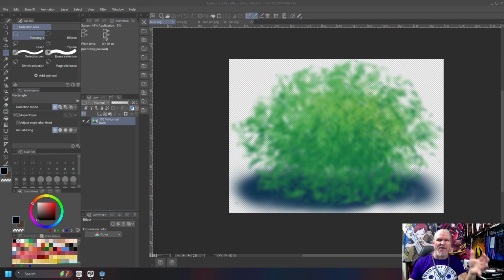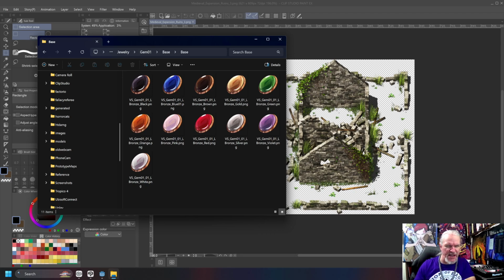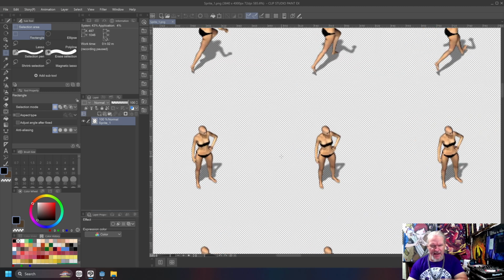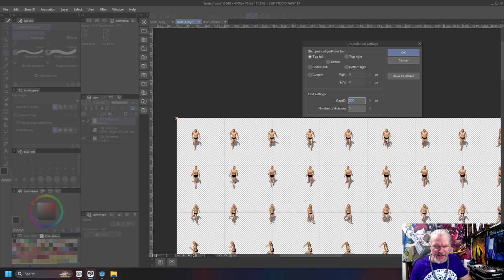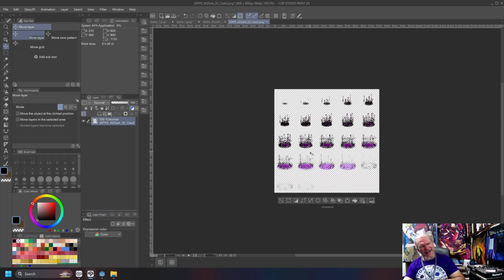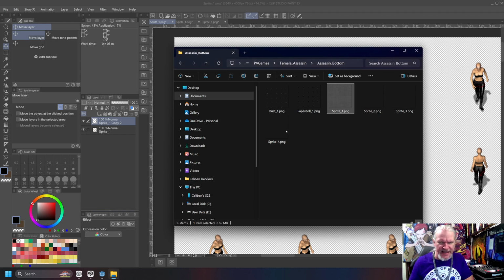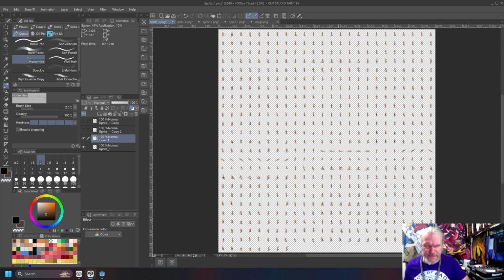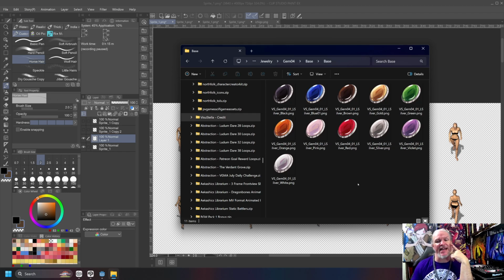Showing Up: Using Purchased Game Assets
This is just a long ramble about collecting and using game assets from other people. It's also a fairly overt promotion for PVGames on itch.io, who have provided all my placeholder graphics for characters. I buy a lot of assets. I store them forever and pull them out when I need them. Anyway I just sort of go train of thought here, and maybe some of it is useful.